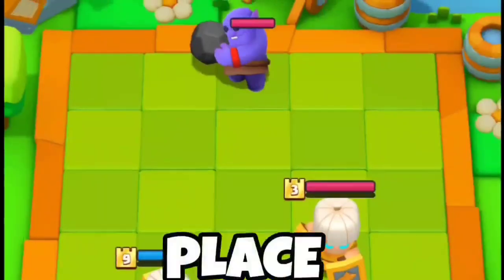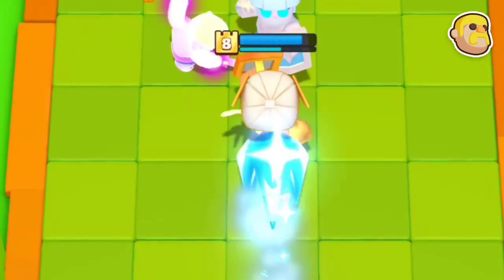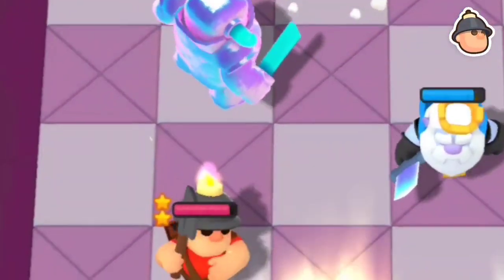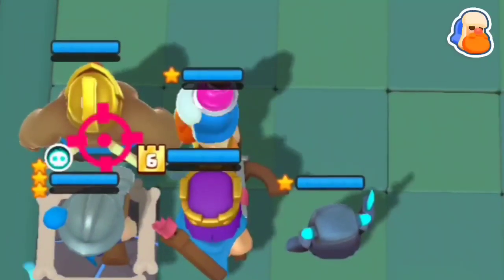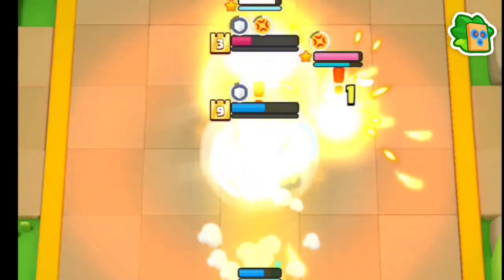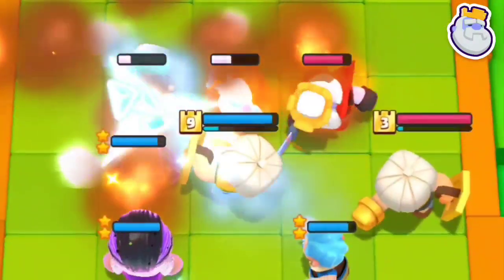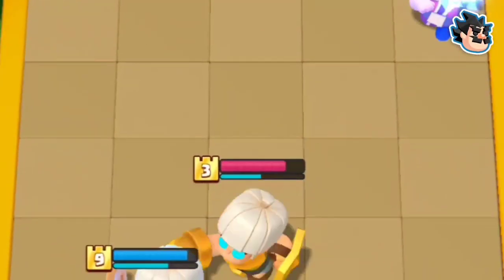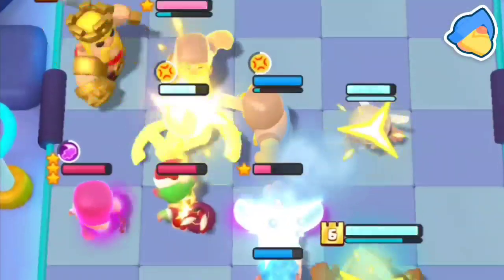BEST Counters VS EVERY Mini !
These Are the absolute best counters to win against every mini interaction
Timestamps for an ease
0:00 Intro
0:10 Archer
0:21 Barbarian
0:32 Wizard
0:41 Ice Wizard
0:48 Spear Goblin
0:53 Miner
1:03 Swordsman
1:11 Knight
1:17 Gaurd
1:24 Musketeer
1:30 Lumberjack
1:38 Mini Pekka
1:44 Golden Giant
1:55 Dart Goblin
2:02 Healing Ranger
2:08 Giant Skeleton
2:16 Valkyrie
2:22 Royal Ghost
2:31 Bowler
2:37 Prince
2:46 Magic Archer
2:52 Battle Healer
2:58 E Wiz
3:04 Pekka
3:12 Mega Knight
3:19 Witch
3:26 Fisherman